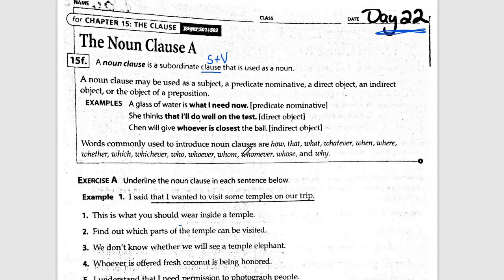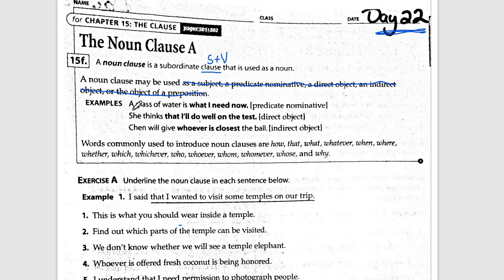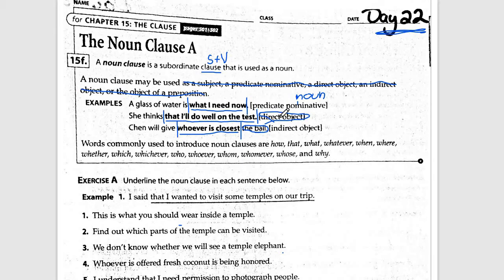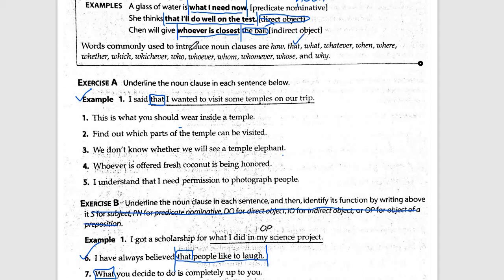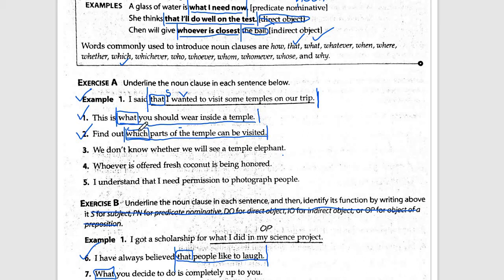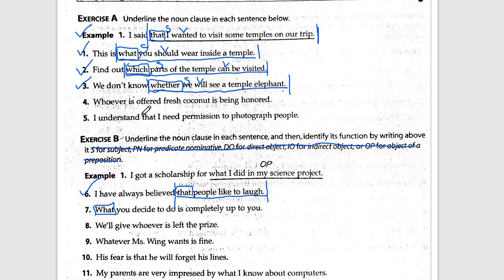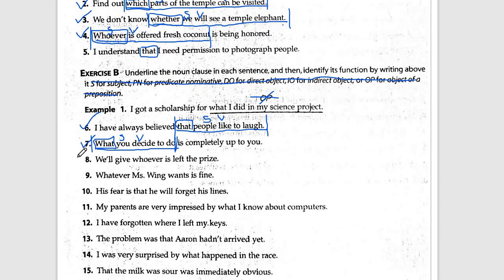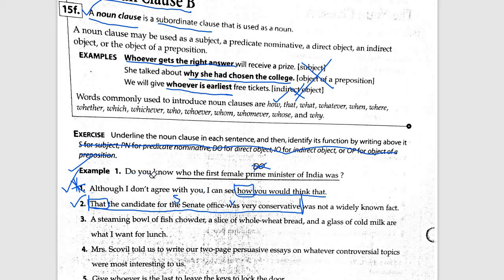ELA 9 (None Honors) Day 22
I have no idea why I started saying Jen instead of Chen. LOL

I highly recommend that Honors students watch this video, too.